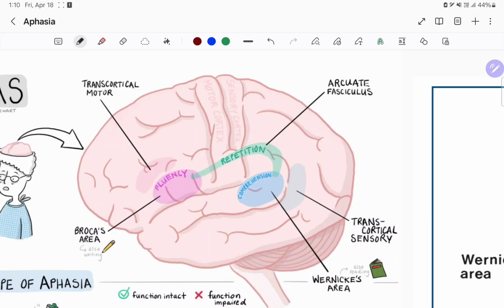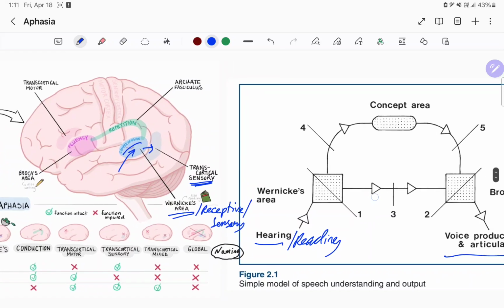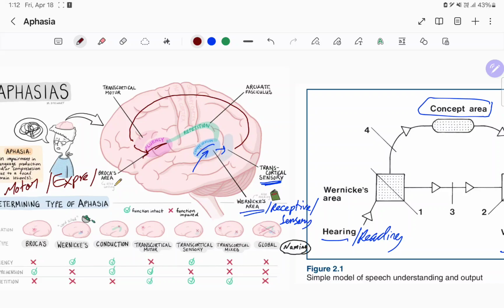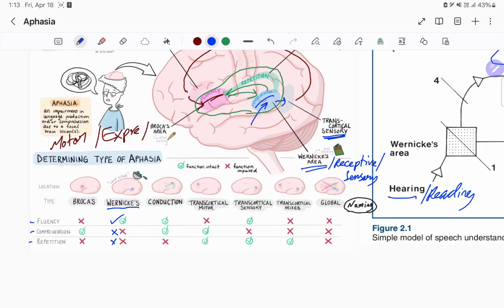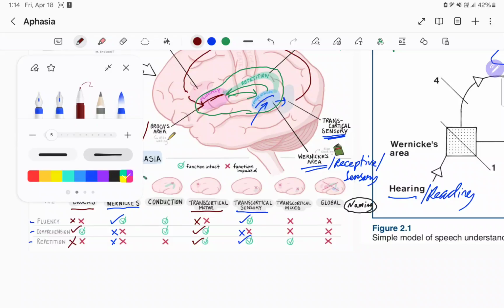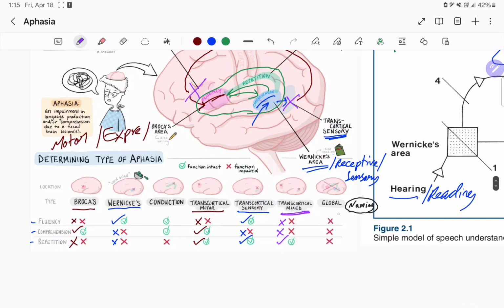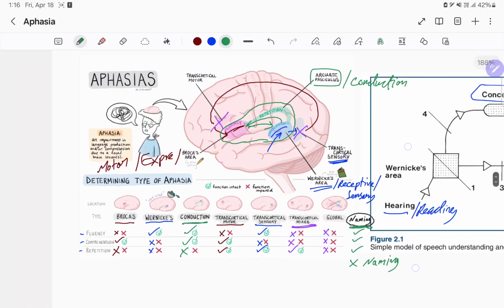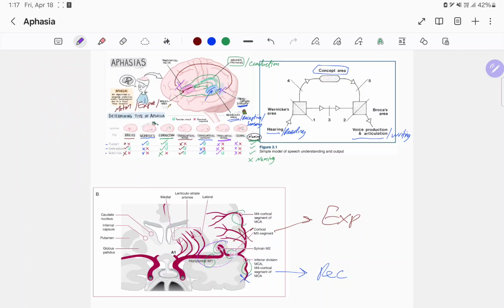Language Process/Aphasia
Stroke Rehabilitation
Language process and types of aphasia